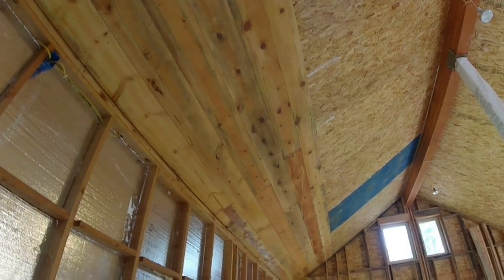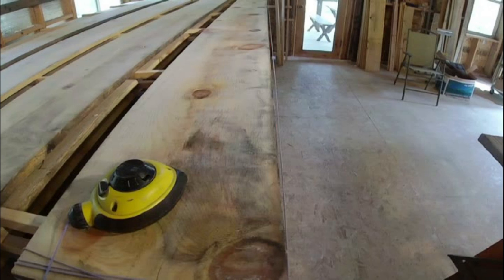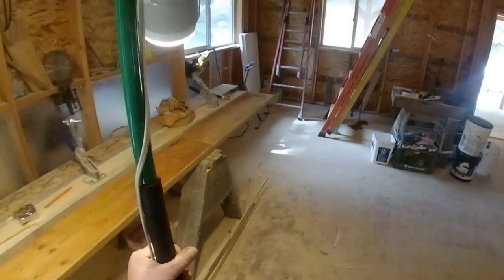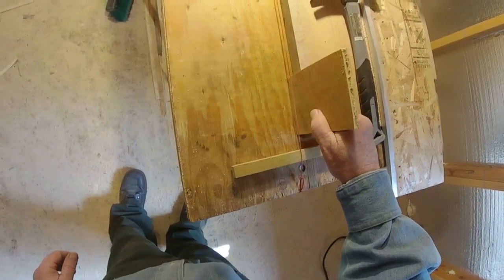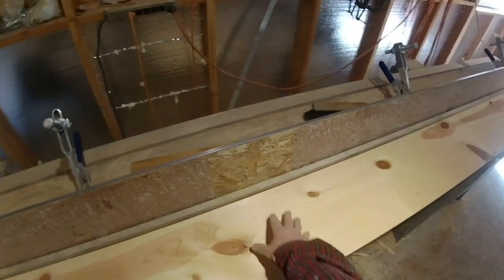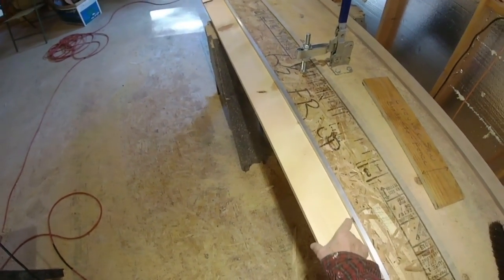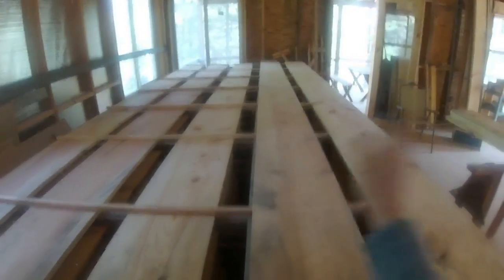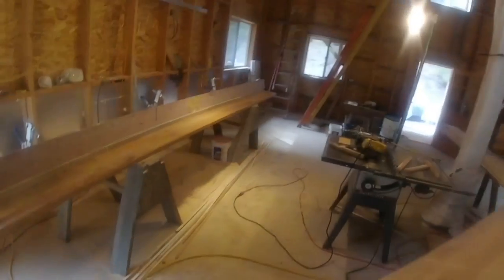Making Tongue and Groove boards with a router, at a mountain cabin.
Making Tongue and Groove boards with a circular saw and router.

I'm making some T&G planks to cover the ceiling and some of the interior walls in a mountain cabin. The material is 10 to 16ft fir and pine 1x12 boards.
The emphasis is showing my method of setting up for repetitive production cutting. The temporary cutting bench is integral to this self-designed low-budget approach to manufacturing T&G onsite.
As always, use your common sense and tool safety literature to design your own work methods. This is not a "How To..." or an instructional video, it merely shares some of my experiences building a mountain cabin.